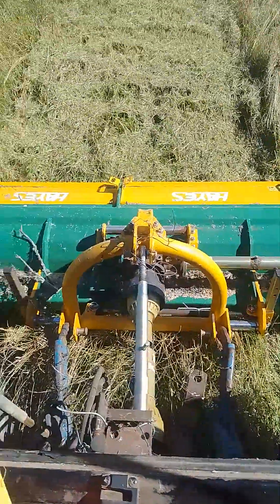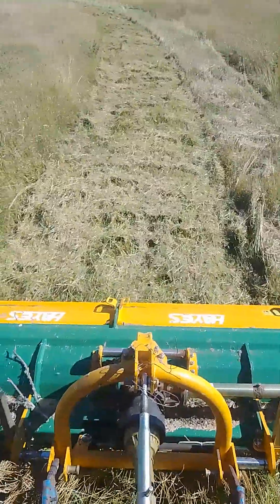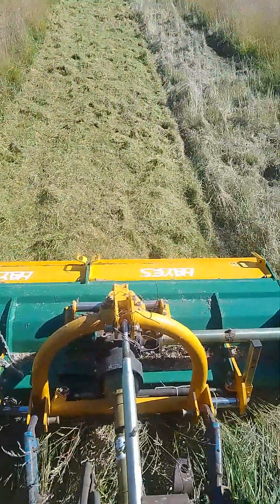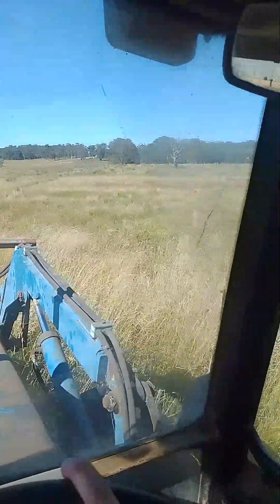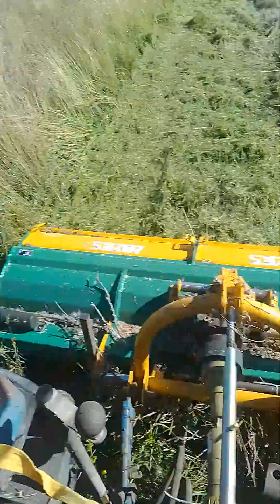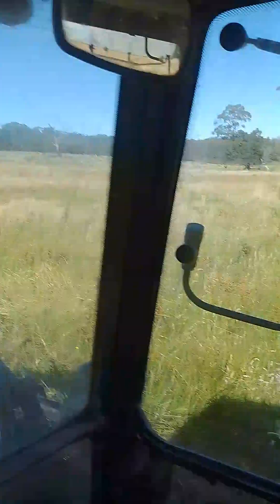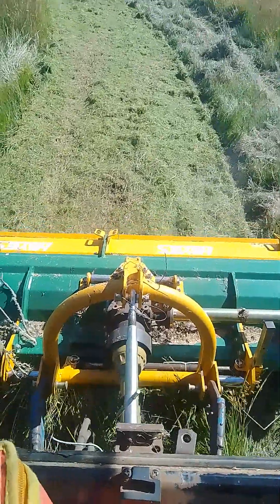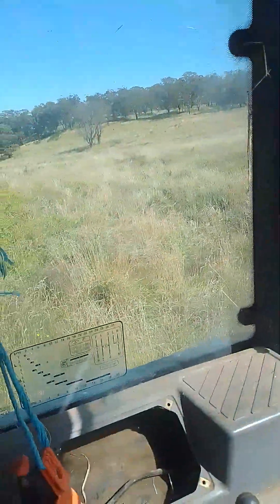Hayes 2.4m flail mower, through flood way grass (wetland).